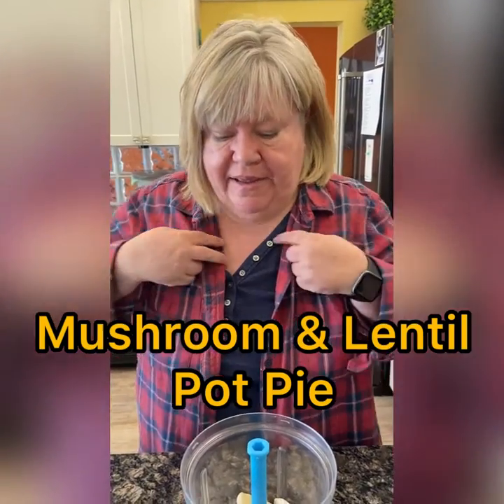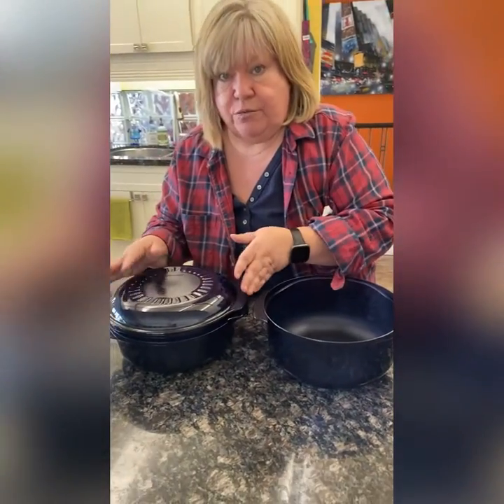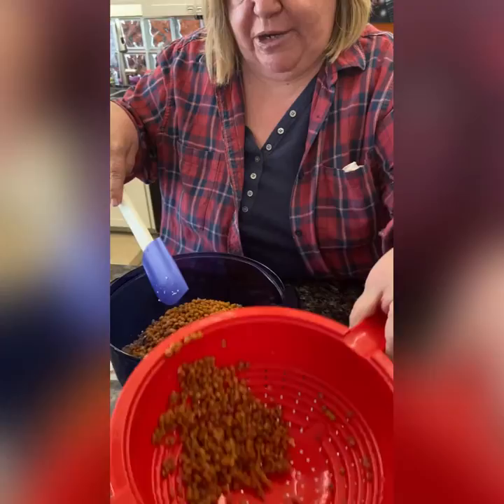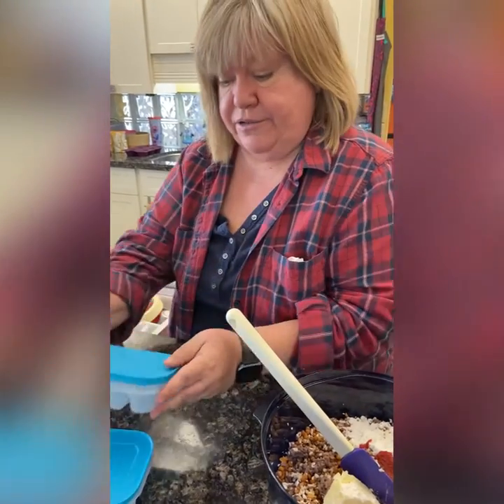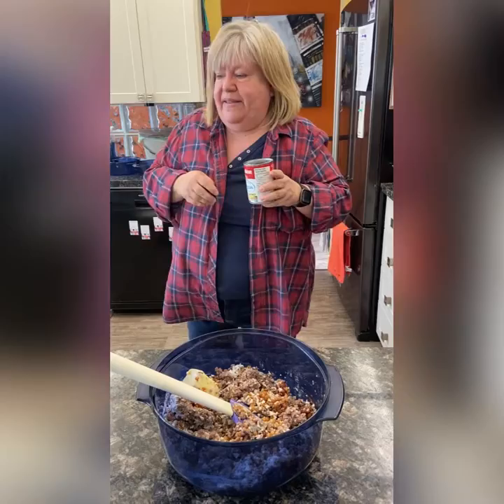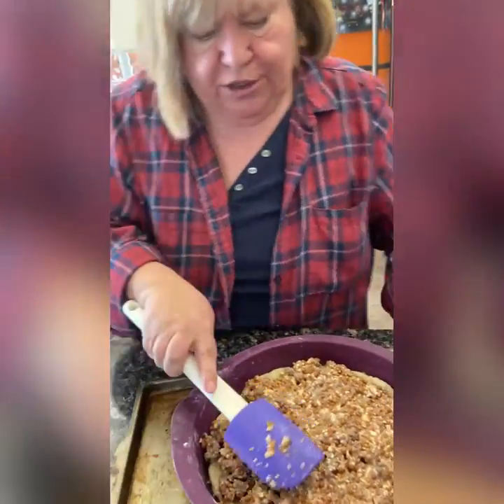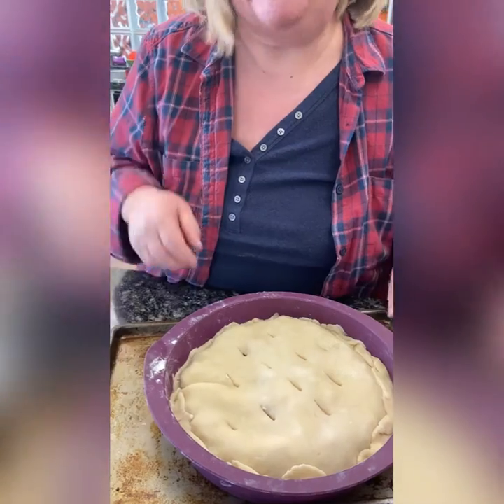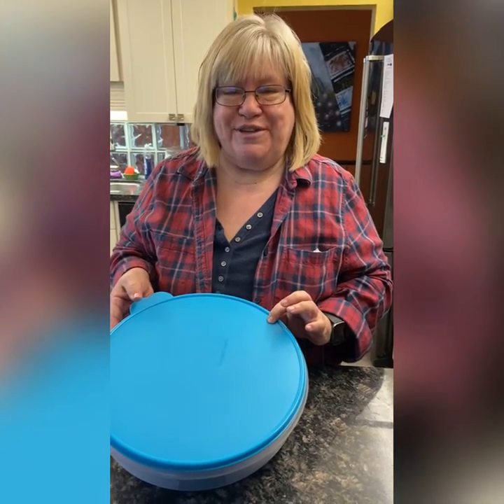Silicone Round Form: Mushroom & Lentil Pot Pie